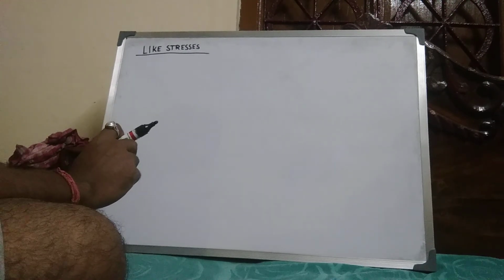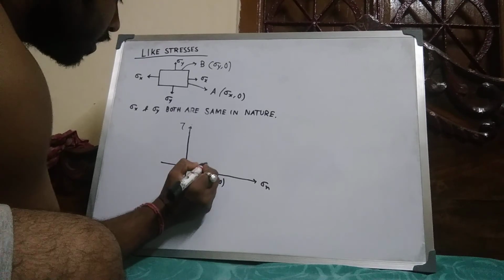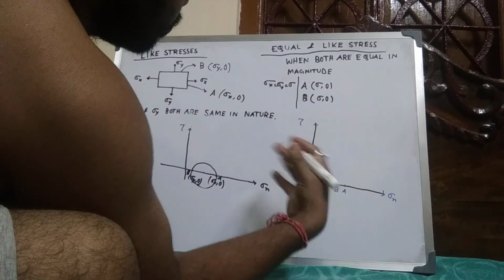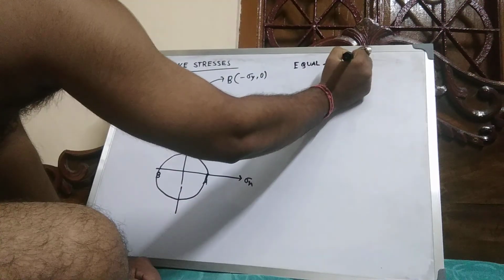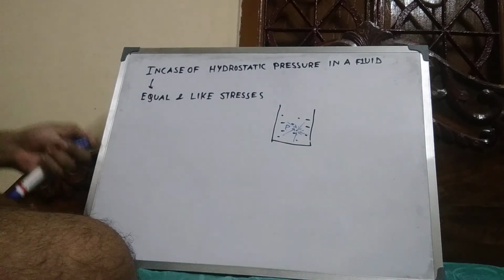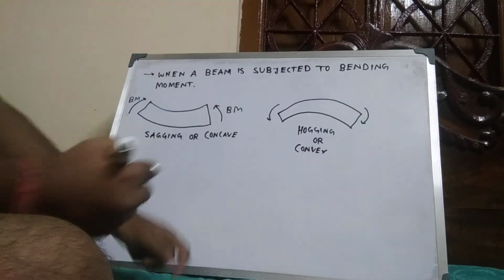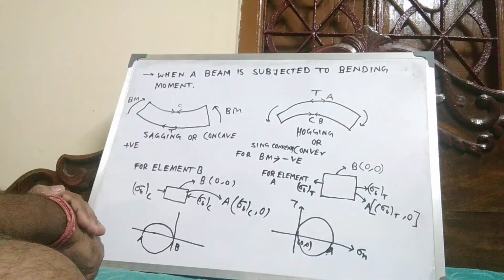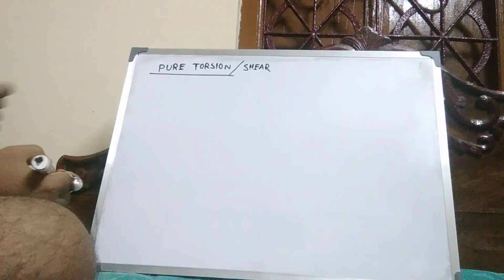Mohr's Circle part-3